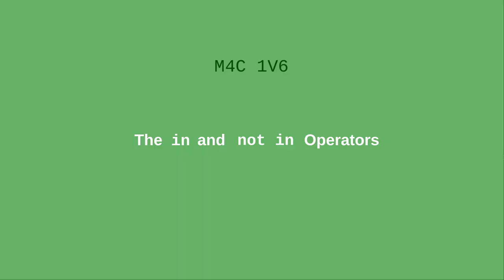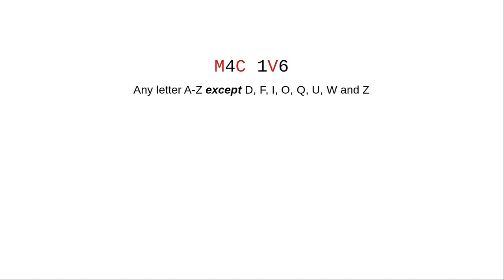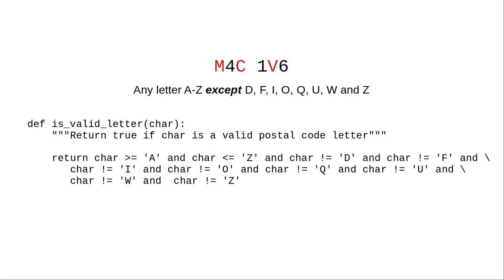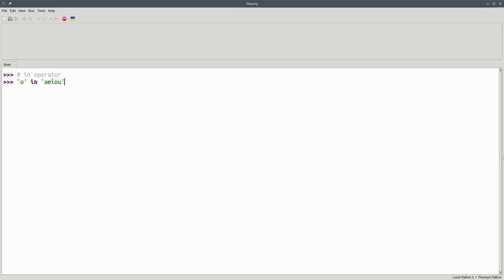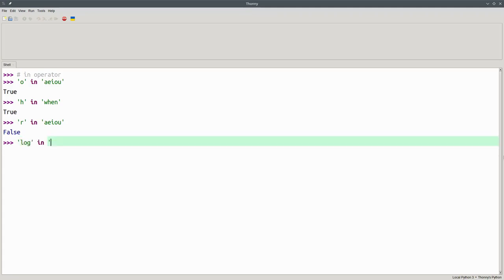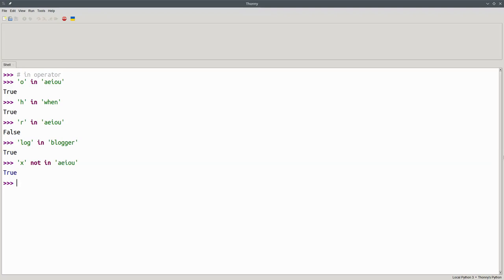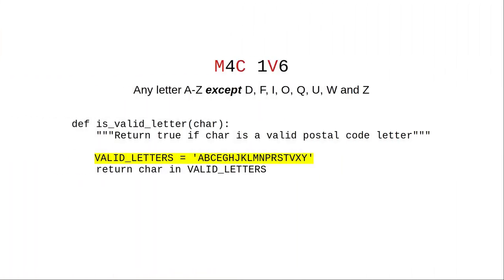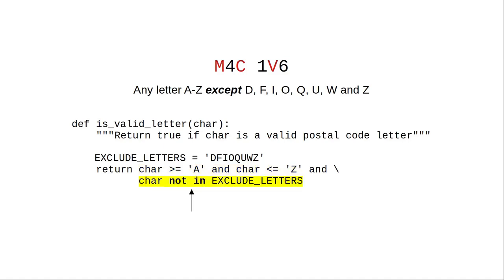Chapter 7: The "in" and "not in" operators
Learn two Python operators that tell you whether one string is contained within another (or not). Also: the wonderfulness of Canadian Postal Codes!